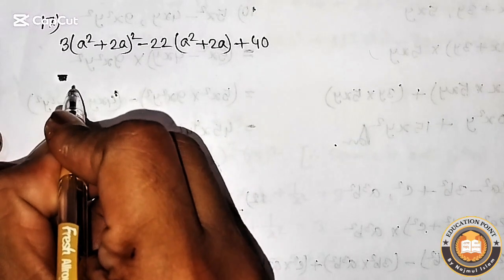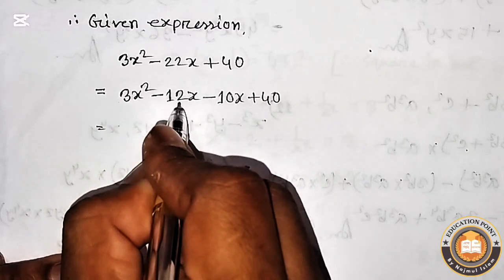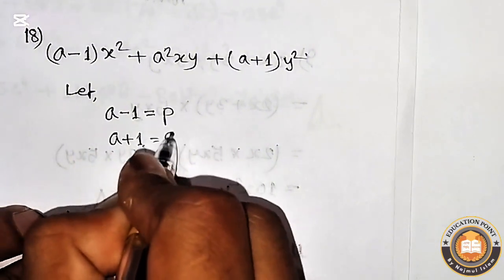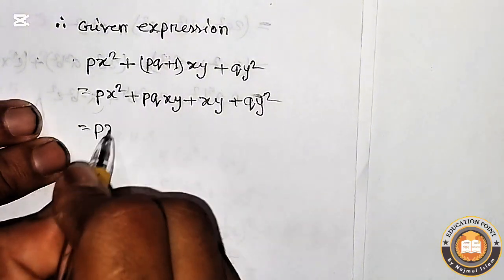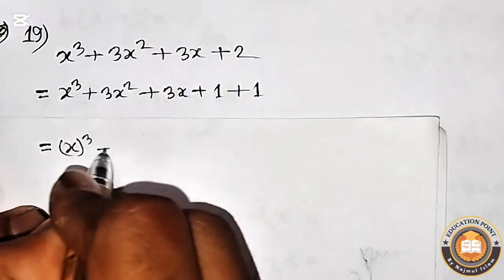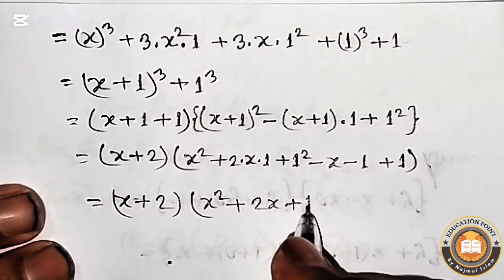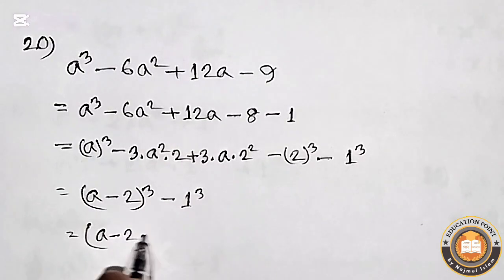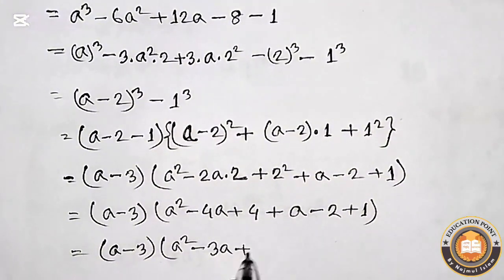Class 9 math chapter 3.3(E.V).Lecture -03★৯ম শ্রেণির গনিত অনুশীলনী ৩.৩ পর্ব ০৩#mathsclass9#maths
৯ম শ্রেণির গনিত,অনুশীলনী ৩.৩ পর্ব-০৩

এই ভিডিওতে ৯ম এবং ১০ম শ্রেণির ইংরেজি ভার্সনের কোমলমতি শিক্ষার্থীদের কথা বিবেচনা করে সবচেয়ে সহজ উপায়ে,লাইন টু লাইন ব্যাখ্যা সহ অনুশীলনী ৩.৩ এর (১৭-২০)অংক সমূহের সমাধান করা হয়েছে।